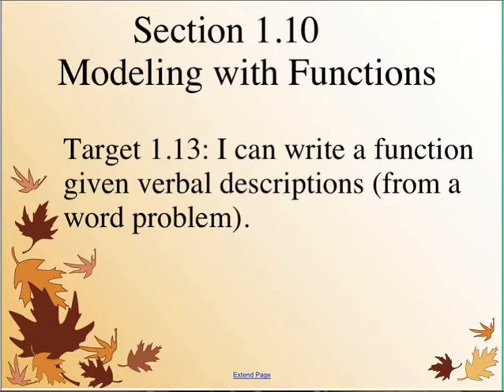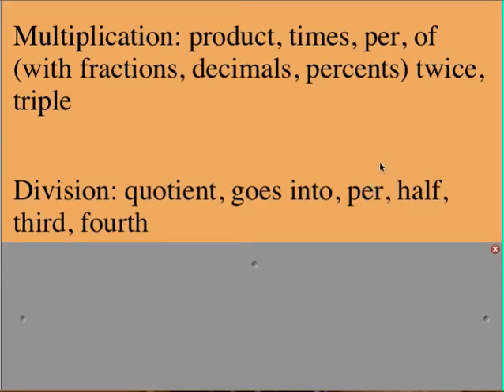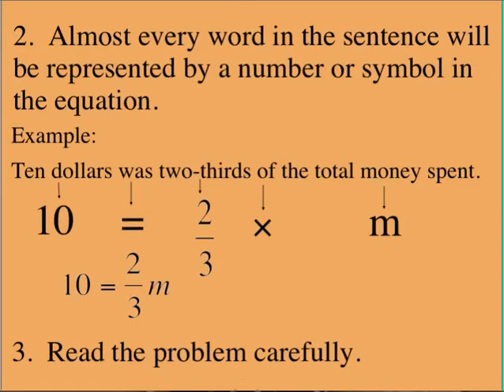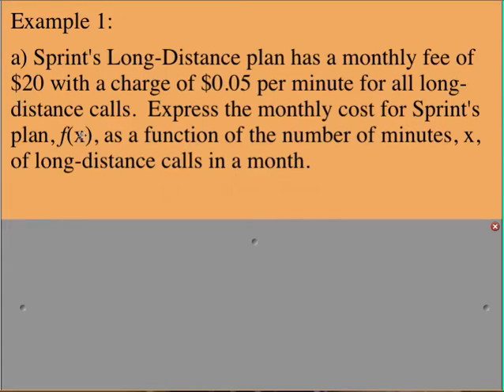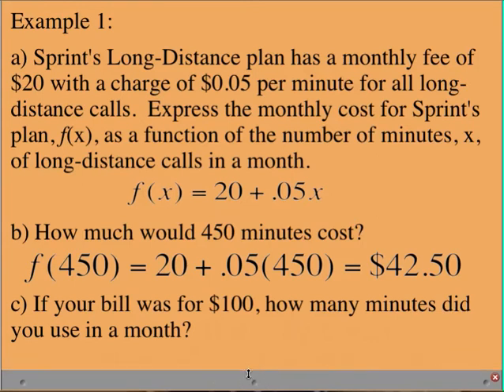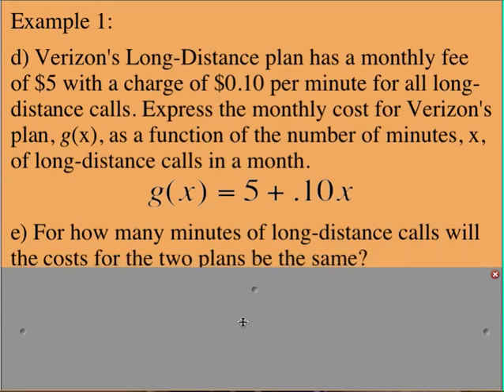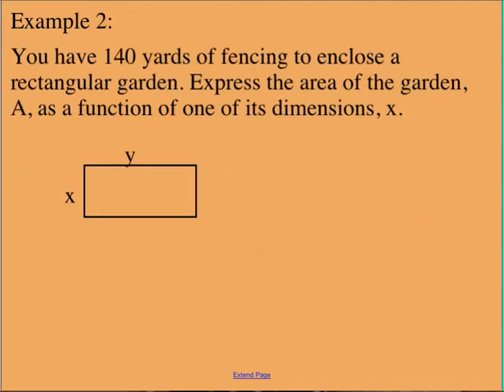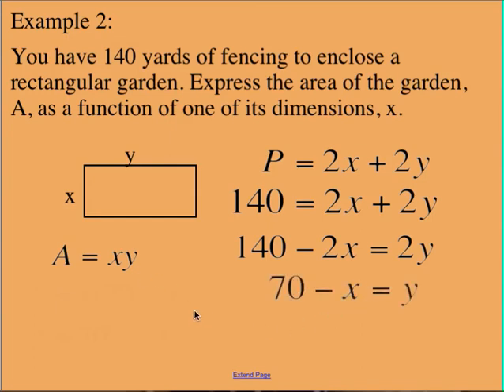Section1.10ModelingFunctions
Covers Target 1.13